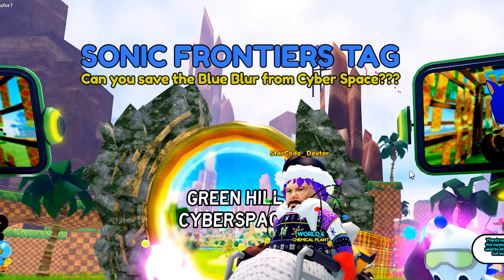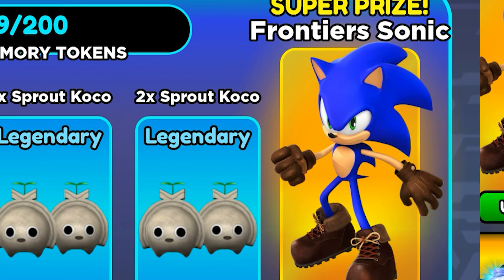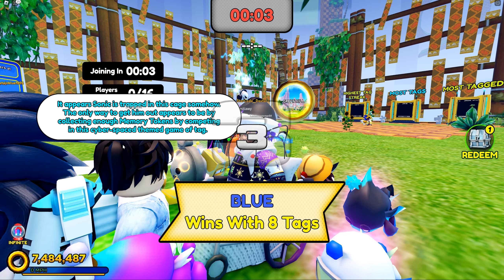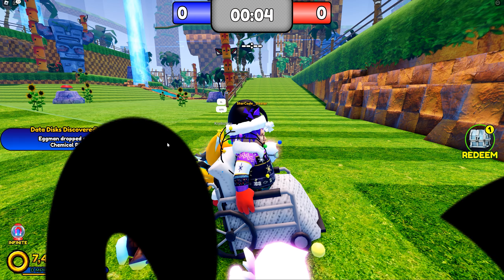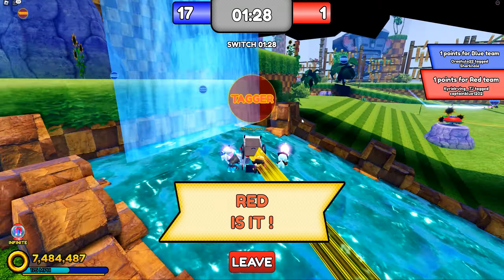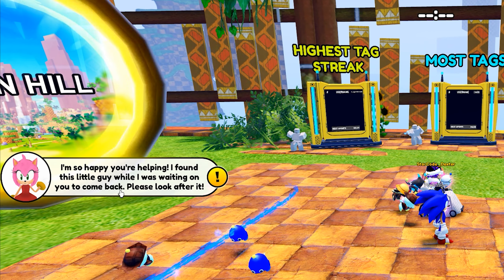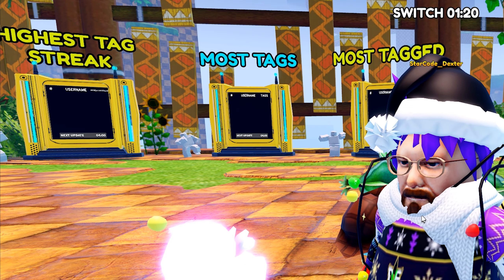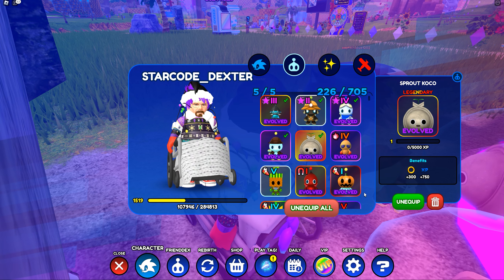*NEW* How to UNLOCK FRONTIERS SONIC in CYBERSPACE! (SONIC SPEED SIMULATOR)